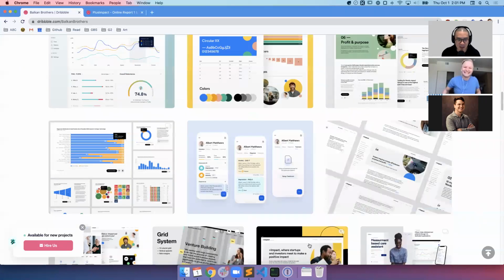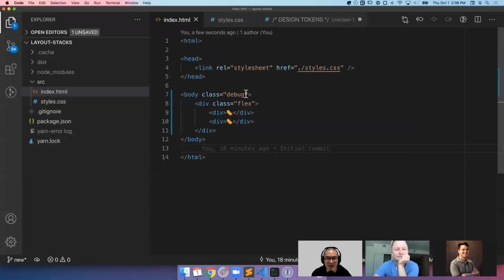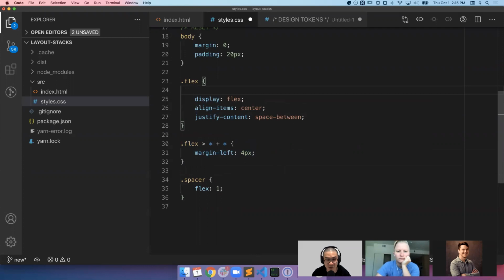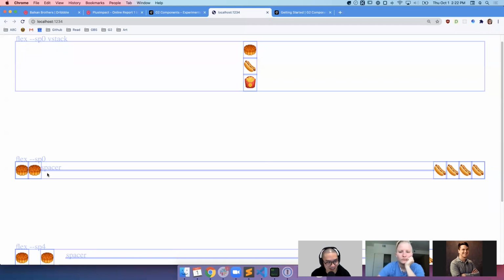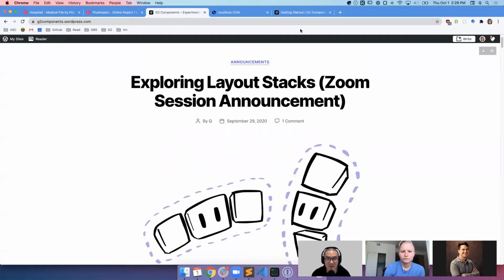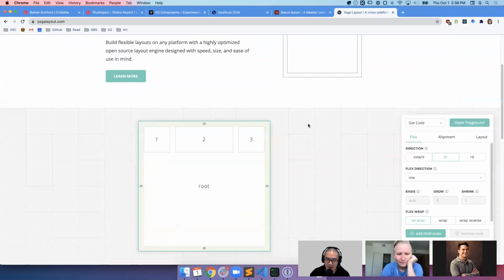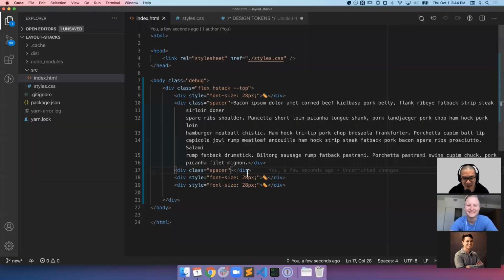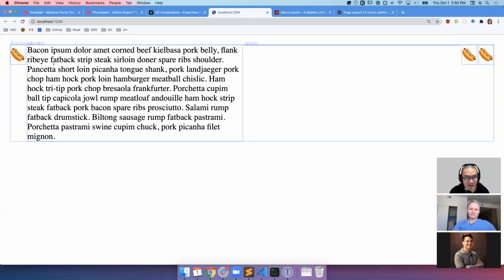HStack and VStack in CSS: Exploring UI Layout Patterns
In this zoom session, we explore horizontal and vertical alignment patterns and create highly composable and reusable CSS components - Flex, HStack, and VStack.

We discover how HStack and VStack can be used to (basically) layout anything within the context of UI.

These ideas extend beyond CSS and can be applied in visual design as well as JavaScript powered component libraries.

HStack and VStack are part of the core set of components within the experiment G2 Components library: